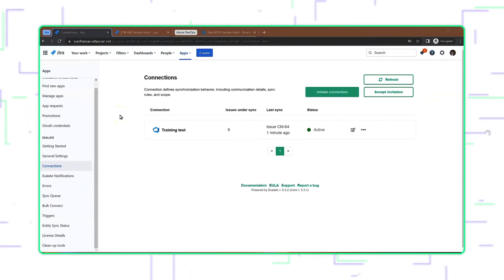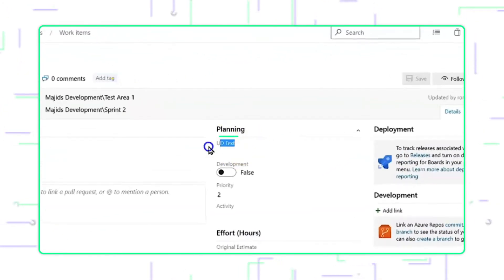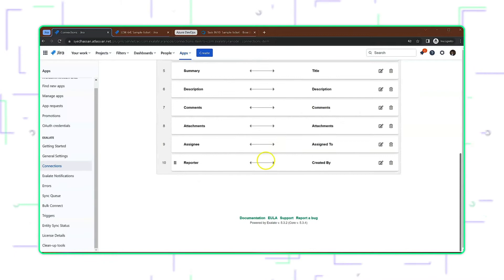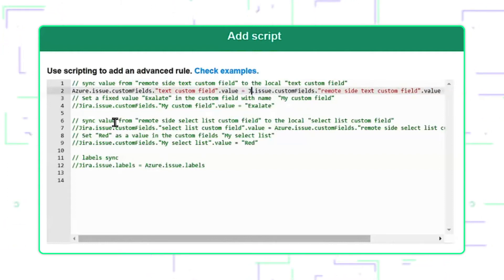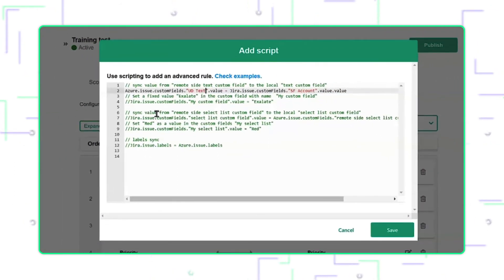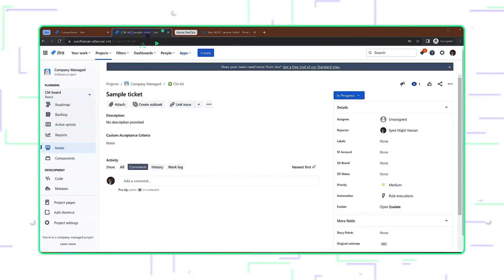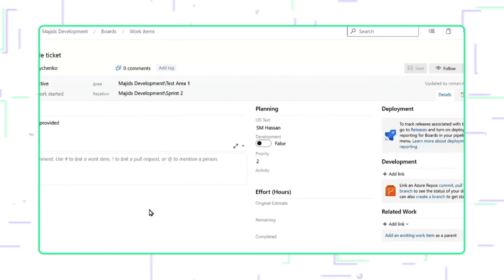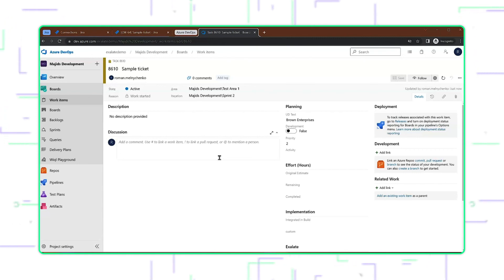3.4.2. Use Case: How to Sync Drop-down Menu from Jira to Custom Text Field in Azure DevOps